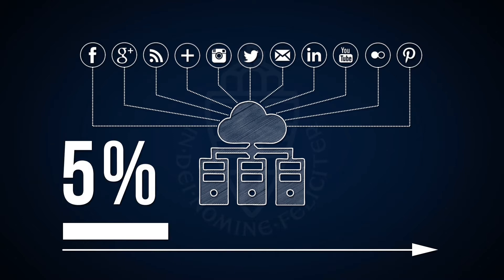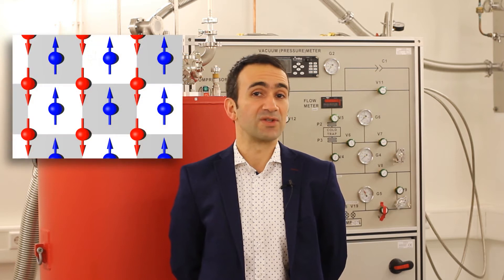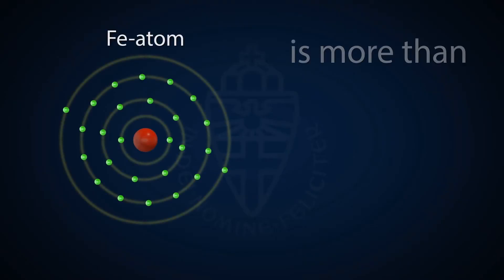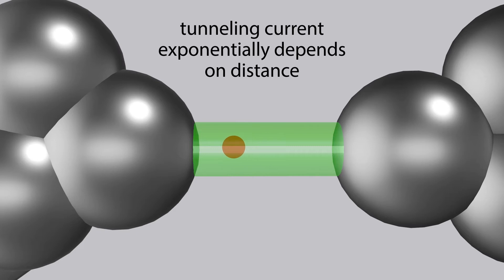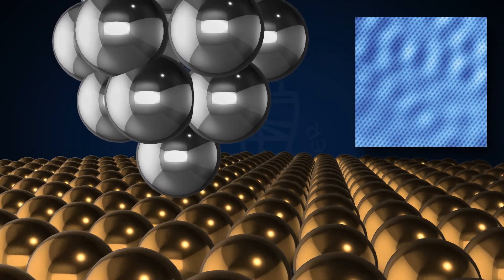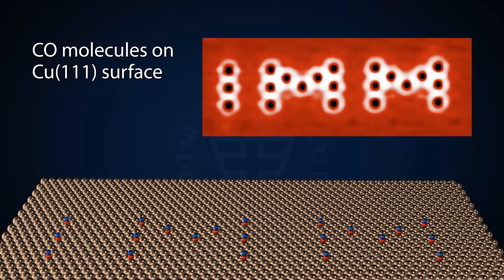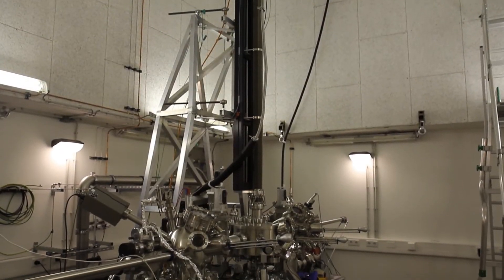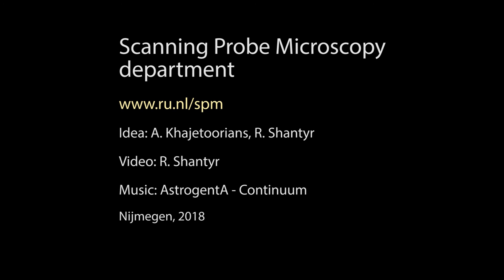Scanning Probe Microscopy department (Prof. Dr. A. A. Khajetoorians), Nijmegen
Overview of the research and instrumentation in the Scanning Probe Microscopy department, Institute of Molecules and Materials, Radboud University